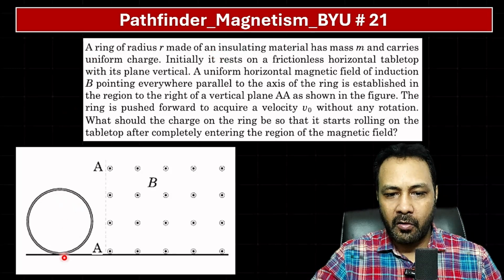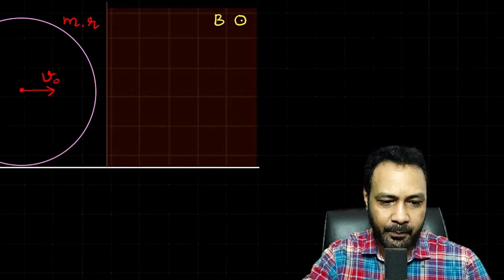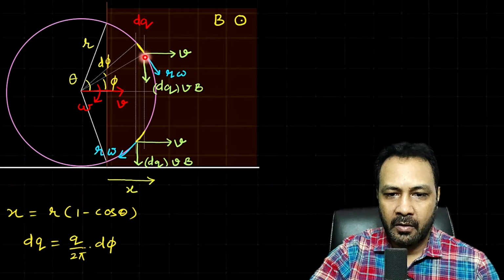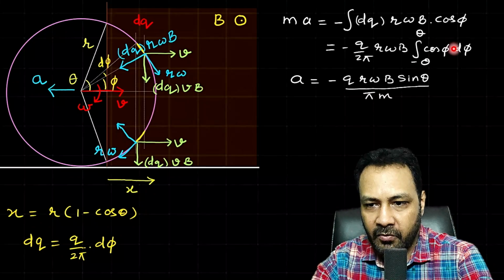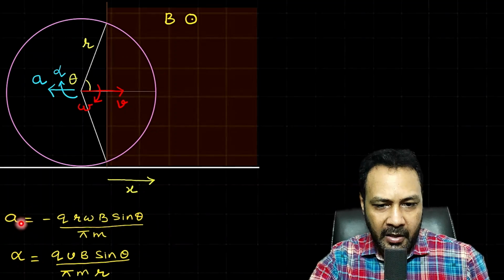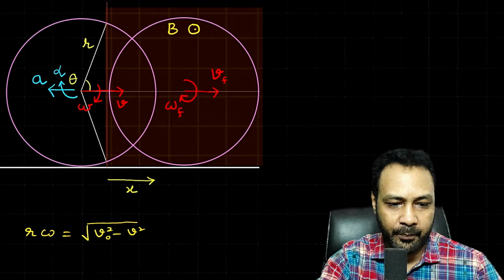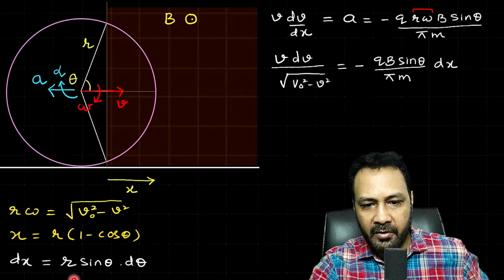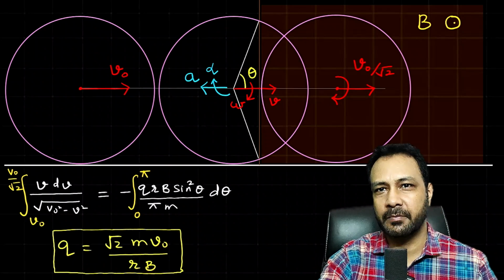Pure rolling in Magnetic Field || Pathfinder Magnetism || BYU 21